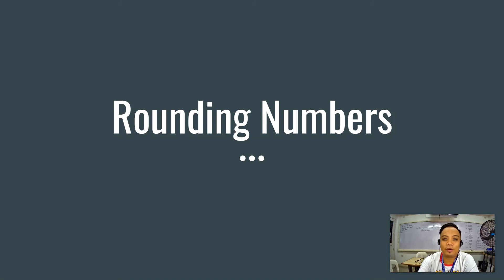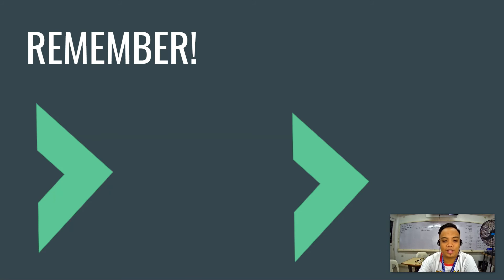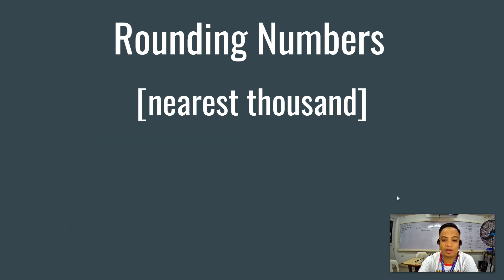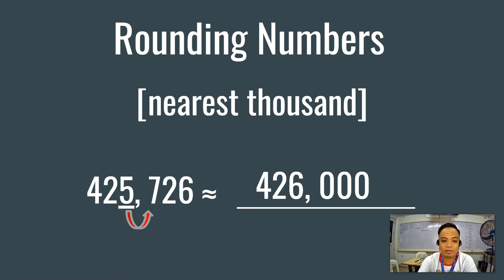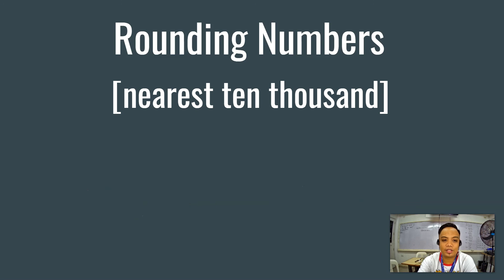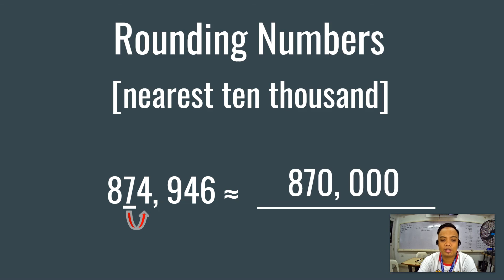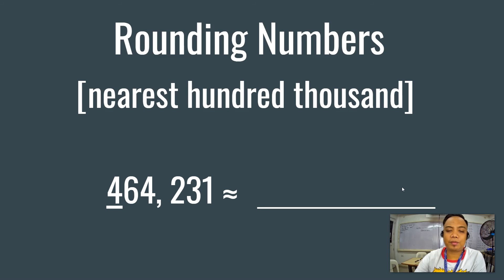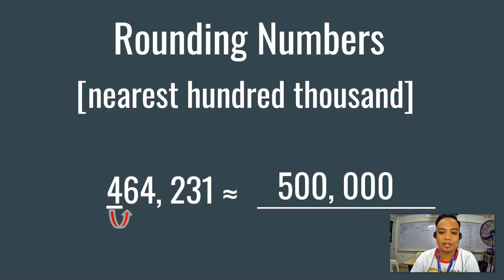HRL-LES4: Rounding Numbers